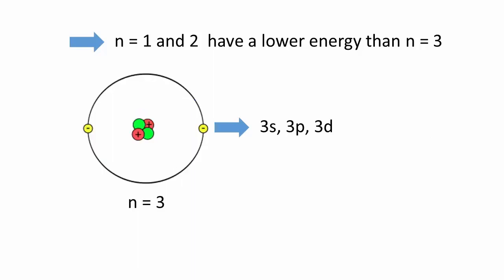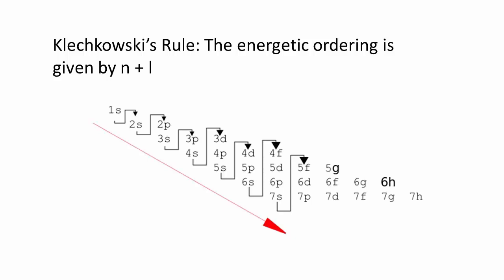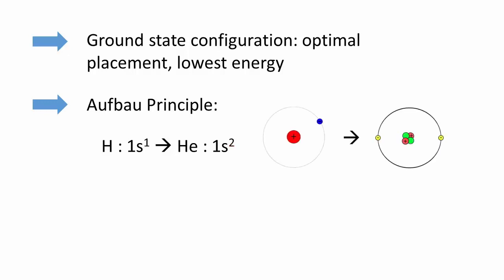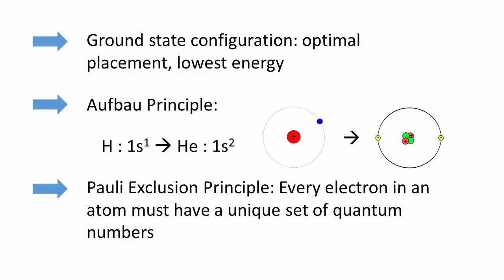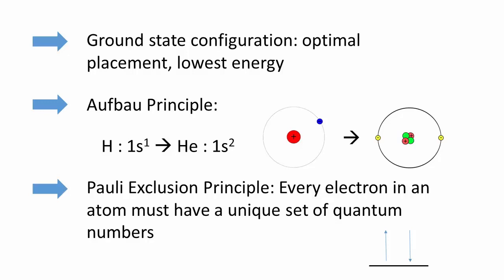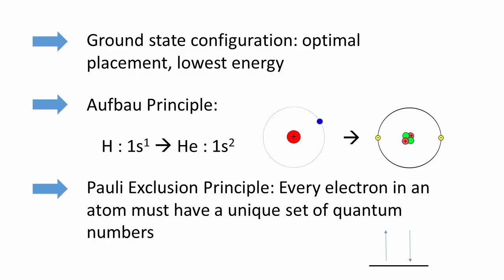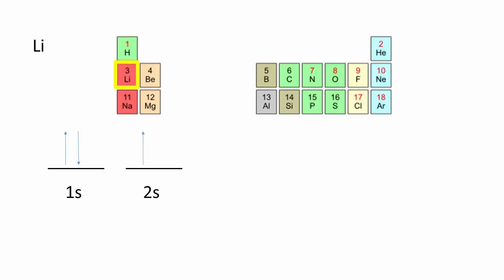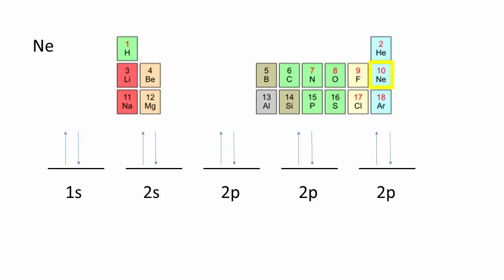CHM1311: The Electronic Structure of Atoms (podcast 3 of 3)